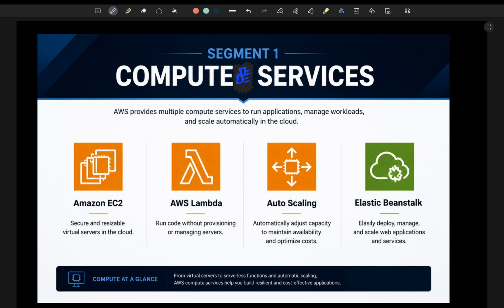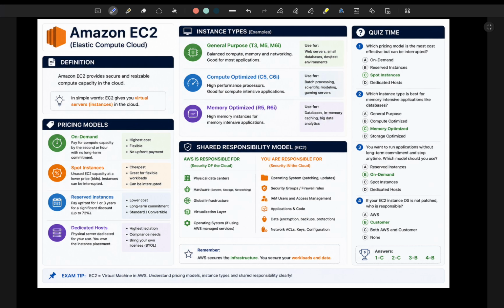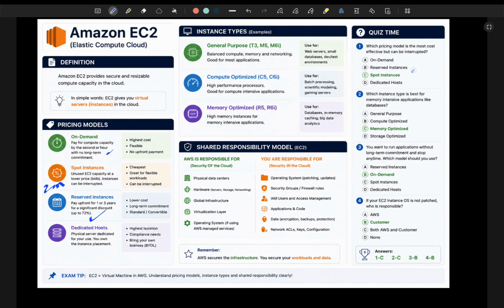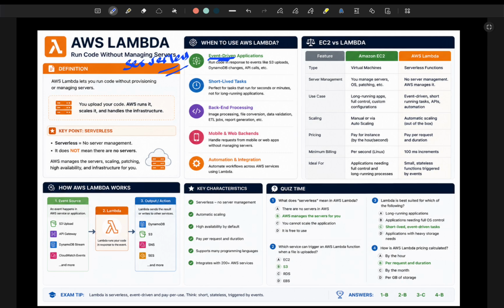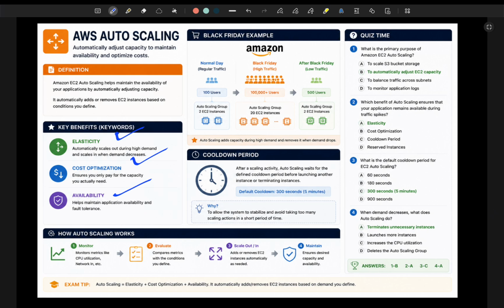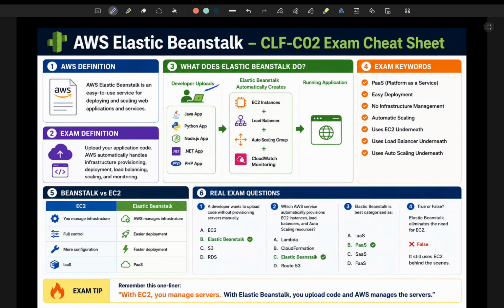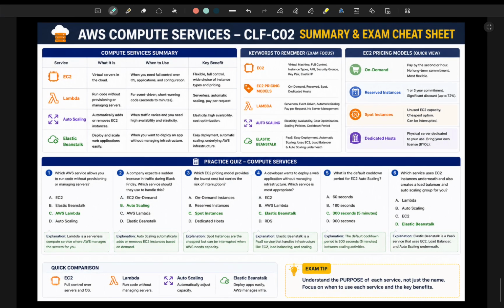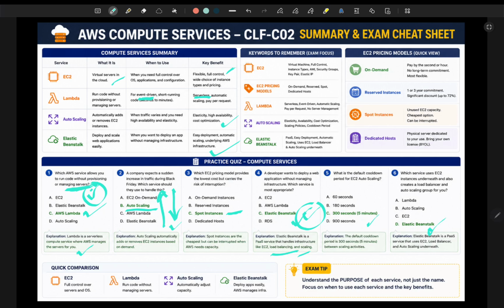AWS Compute Services - EC2 vs Lambda vs Elastic Beanstalk vs Autoscaling | AWS CLF-C02 Series | Ep 3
🚀 AWS Cloud Practitioner (CLF-C02) Series - Episode 3

In this video, we'll explore the core AWS Compute Services that power millions of applications worldwide.

📌 Topics Covered:

✅ What are AWS Compute Services?
✅ Benefits of EC2
✅ AWS Lambda (Serverless Computing)
✅ Lambda Use Cases
✅ Elastic Beanstalk
✅ Auto Scaling
✅ When to Use EC2 vs Lambda vs Elastic Beanstalk
✅ Important CLF-C02 Exam Concepts

By the end of this video, you'll understand the most important AWS Compute Services and how they are used in real-world cloud environments.

📚 Previous Videos:
• Introduction to AWS Cloud Practitioner
• Why Learn Cloud Computing & Why AWS is the Leader

📚 Next Video:
Storage